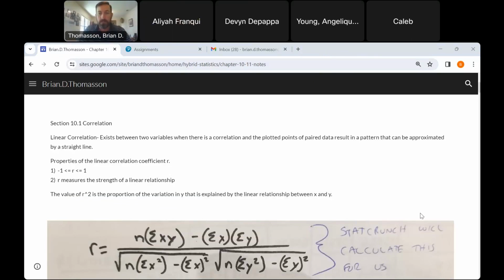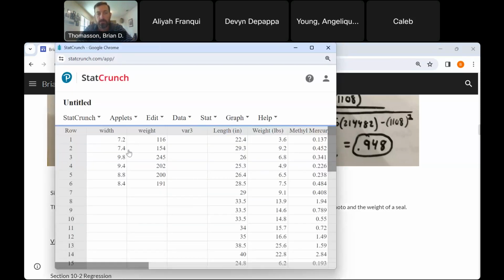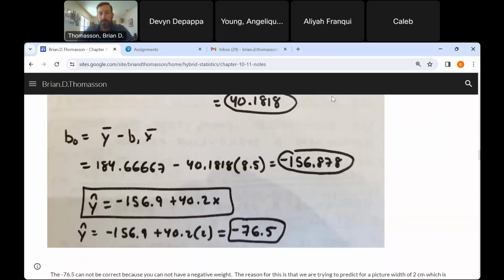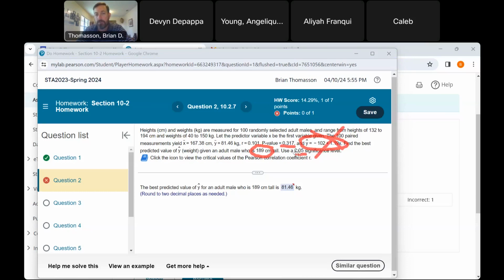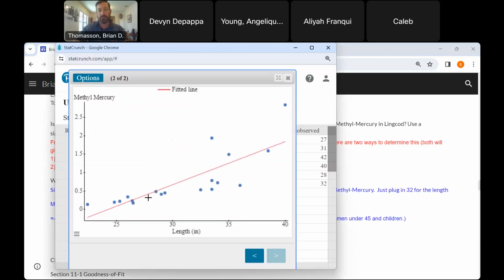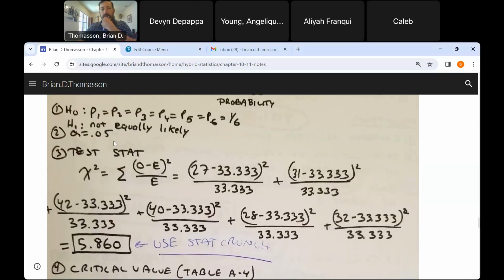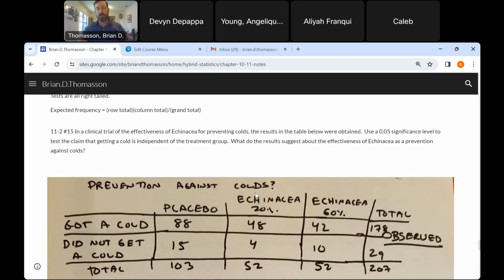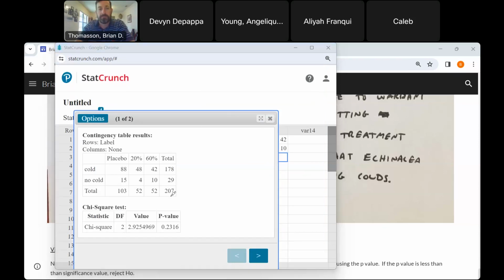Statistics Lecture Chapter 10/11